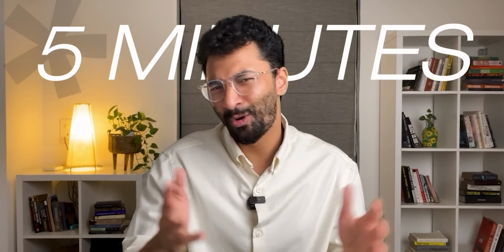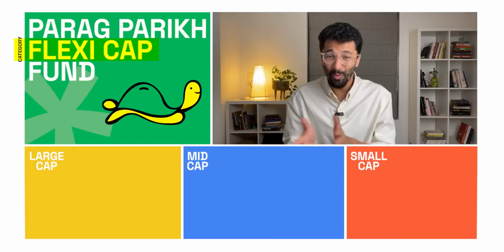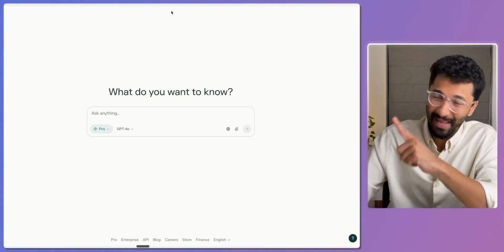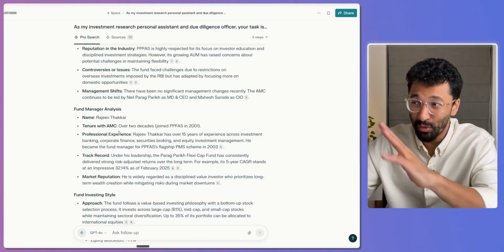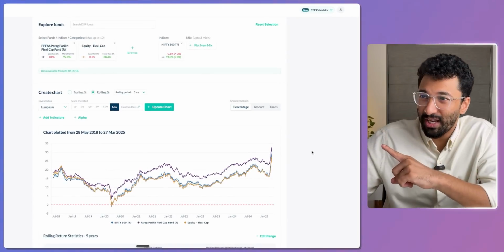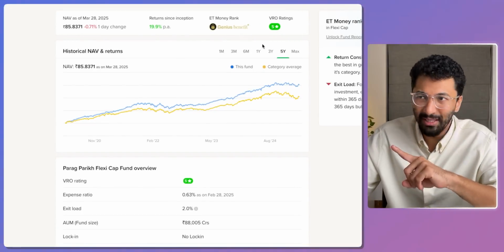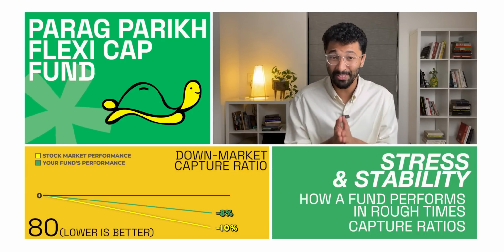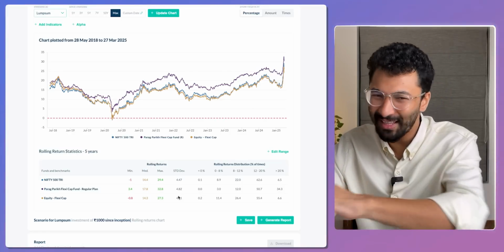How to Pick the BEST Mutual Funds in 5 Minutes? (The FLASH Method Ep. 1)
Want to analyze any mutual fund in just 5 minutes? In this video, I reveal the powerful FLASH framework—Fundamentals, Long-Term Returns, Allocation, Stress, and Health Score—that helps you quickly filter out bad funds and identify the best ones for your investment goals.
📊 Today, I apply FLASH live to the Parag Parikh Flexi Cap Fund so you can see exactly how it works.
💡 Simplify your mutual fund decisions—watch till the end!

My equipment, favourite tech and books:

iPhone 13 (my main camera)
Wireless Mic
Softbox for light